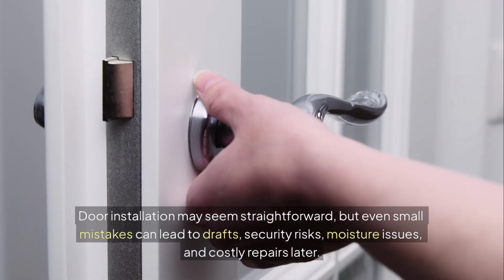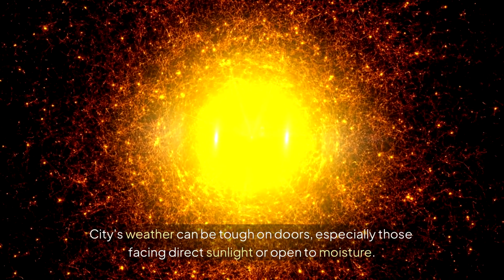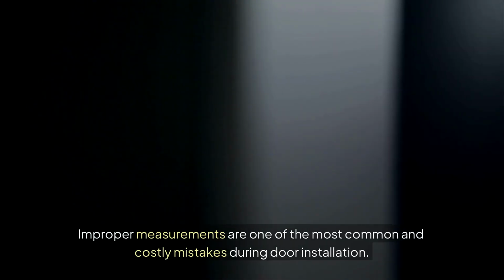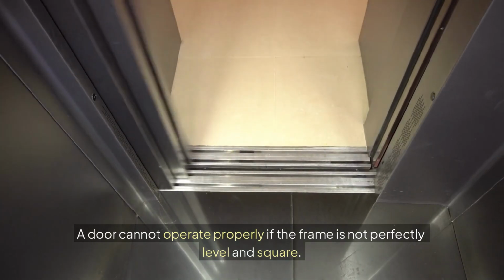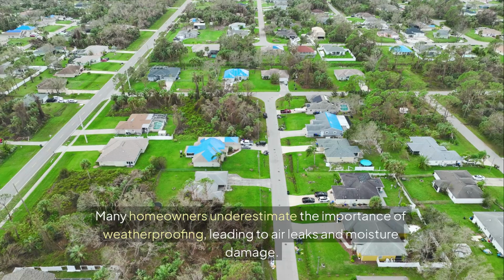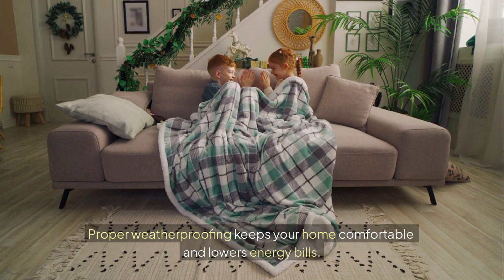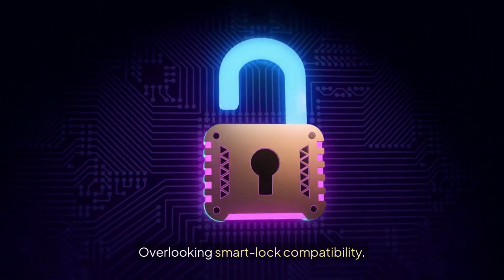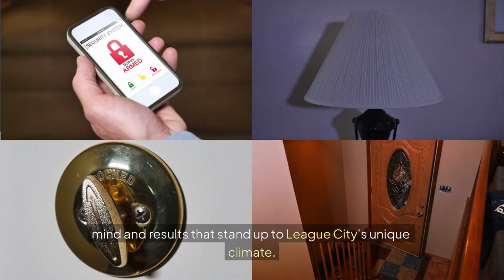Common Door Installation Mistakes to Avoid in League City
- Door installation may seem straightforward, but even small mistakes can lead to drafts, security risks, moisture issues, and costly repairs later. In a coastal community like League City, where heat, humidity, and strong winds are common, proper door installation plays an important role in energy efficiency and long-term home protection. Whether you're upgrading your front entry, replacing interior doors, or installing patio doors, avoiding common pitfalls can save you time, money, and frustration. League City’s weather can be tough on doors, especially those facing direct sunlight or open to moisture. Many homeowners make the mistake of choosing doors based solely on appearance. Improper measurements are one of the most common and costly mistakes during door installation. Even being off by a quarter inch can lead to gaps, poor insulation, and difficulty opening or closing the door. A door cannot operate properly if the frame is not perfectly level and square. Many DIY installations skip steps or rush through the leveling process, leading to sticking doors, uneven gaps, or slamming. In League City, proper sealing is essential to protect your home from humidity, wind-driven rain, and hot temperatures. Many homeowners underestimate the importance of weatherproofing, leading to air leaks and moisture damage. Misaligned hinges and loose hardware can cause the door to sag or creak. Over time, this can lead to structural damage or difficulty opening and closing the door. For exterior doors, especially front and back entry doors, security should be a major priority. One common mistake is choosing decorative doors or thin frames that do not offer sufficient protection. Select solid-core or reinforced exterior doors, choose high-quality locks, and consider upgrading to modern smart lock systems. Installing a new door in your League City home is a valuable investment—but only when done correctly. From choosing weather-resistant materials to paying attention to measurements, leveling, sealing, and security, each step matters. Avoiding these common mistakes ensures your door performs smoothly, lasts longer, and enhances your home’s comfort, efficiency, and safety. If you’re unsure about any part of the installation process, working with a trusted local installer can give you peace of mind and results that stand up to League City’s unique climate.